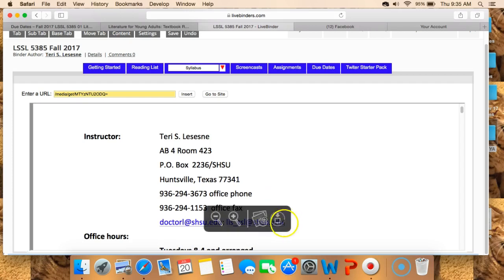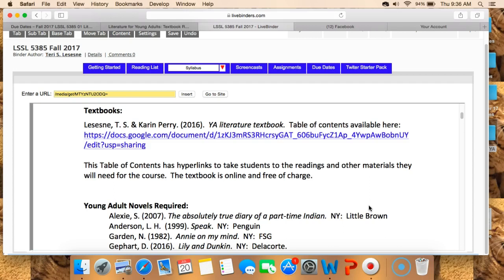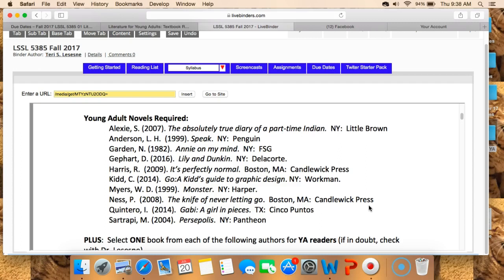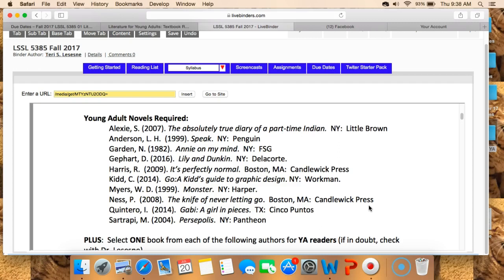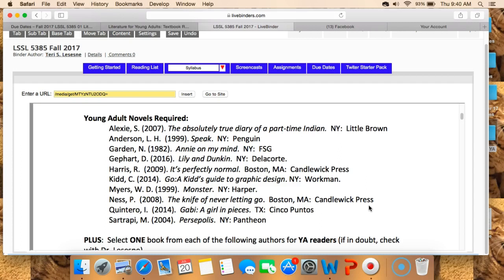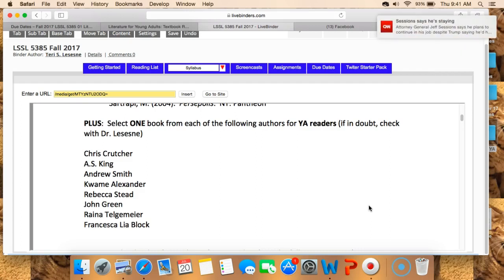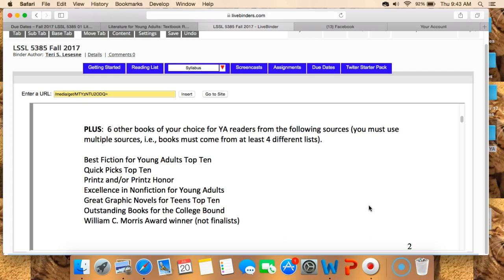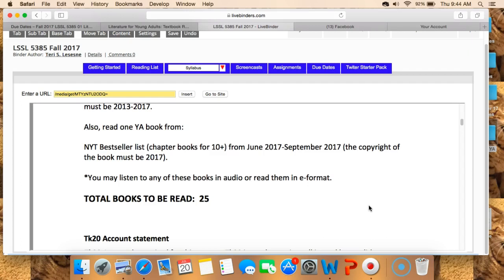Fall 17 Syllabus part 1